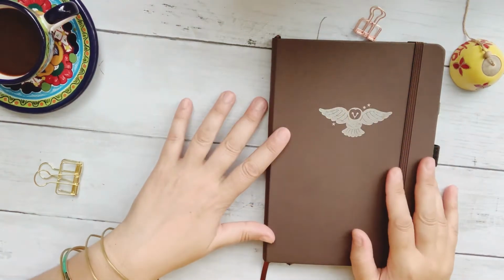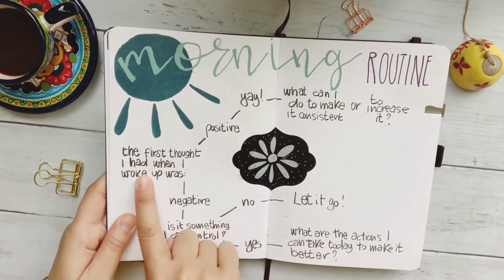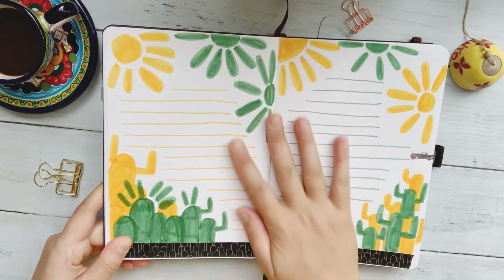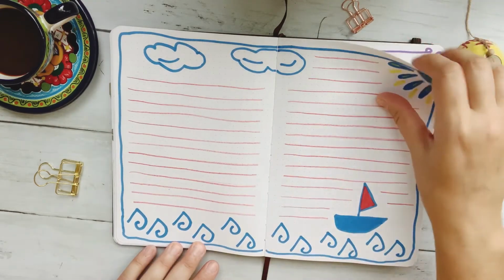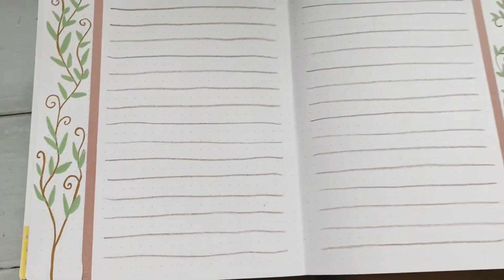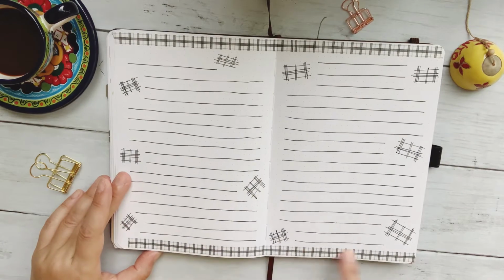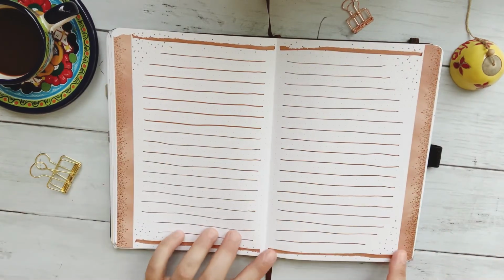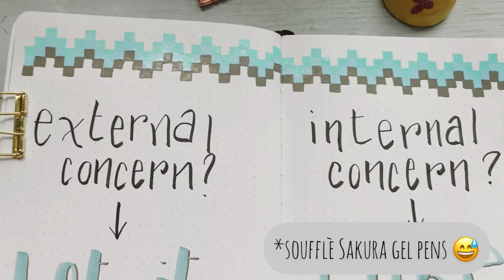Morning Journal Flip Through-doodles on each page-Archer and Olive Sale Notebook+Acrylograph Pens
Hi all! I’m doing a flip through of my morning journal. This is a notebook where I write all my thoughts as soon as I wake up.

It’s a safe place for me to write down everything I have in mind so I can determine my negative and positive thoughts, let go of what I can’t control and take action on what I can.

Chalk Markers: Arteza Liquid Chalk Markers Set of 16 (16 Bright Colors, 16 Replaceable Chisel Tips, Tweezers, 50 Labels, 2 Stencils), Dust-Free, Water Based Chalkboard Markers, Office Supplies

Pastel Pencils: Faber-Castel FC112112 Pitt Pastel Pencils in A Metal Tin (12 Pack), Assorted

Markers: Crayola Super Tips Marker Set, Washable Markers, Assorted Colors, Art Set for Kids, 100 Count

Mildeliners: Zebra Pen Mildliner, Double Ended Highlighter, Broad and Fine Tips, Assorted Colors, 15 Pack